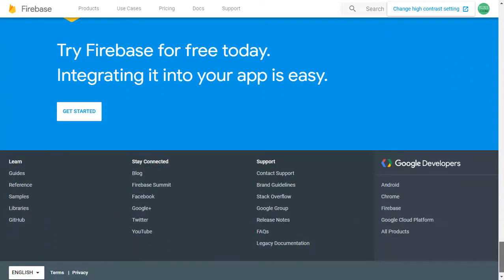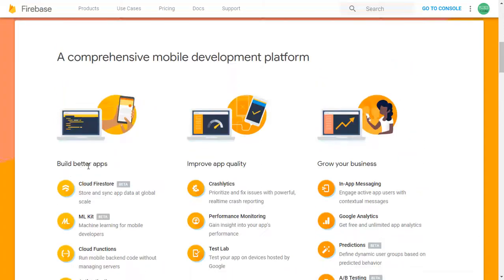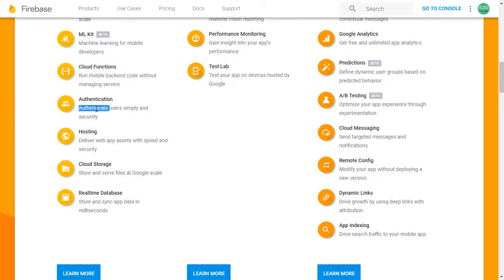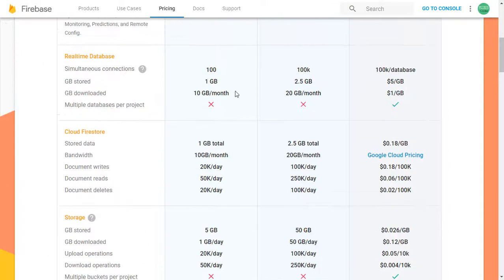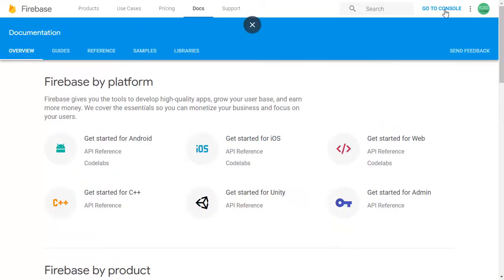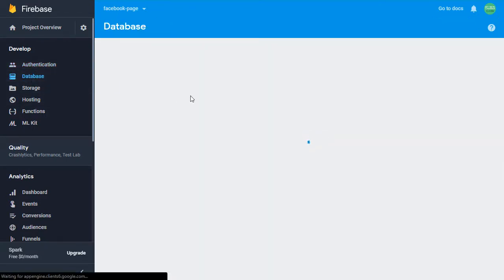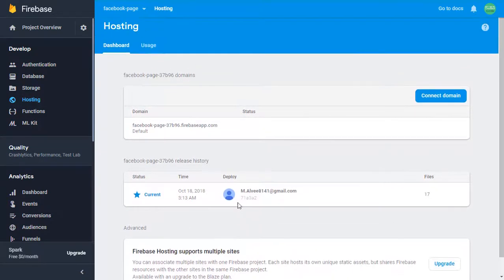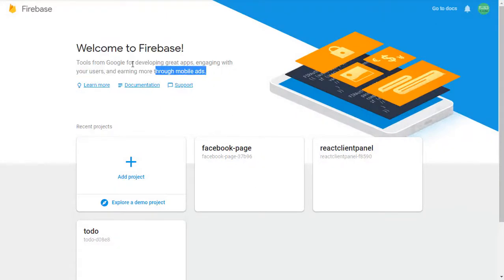What is Firebase! and What can you do with Firebase!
In this video, we learn everything about firebase.

Should You us firebase?
Why we need firebase?